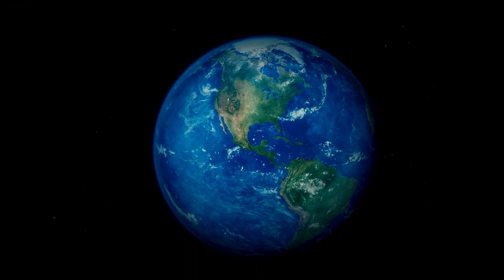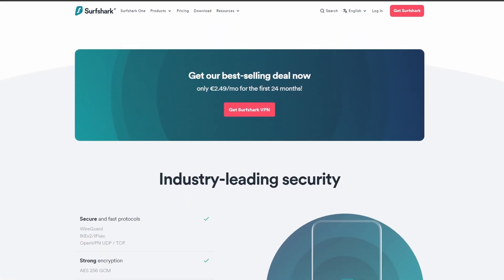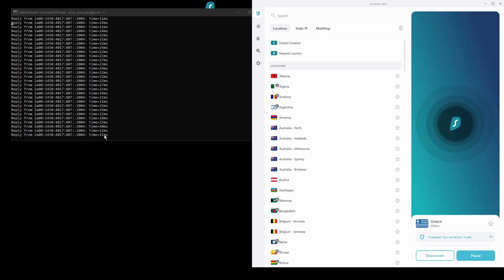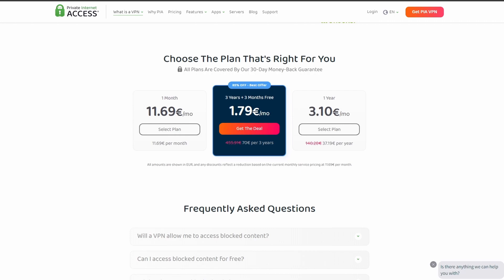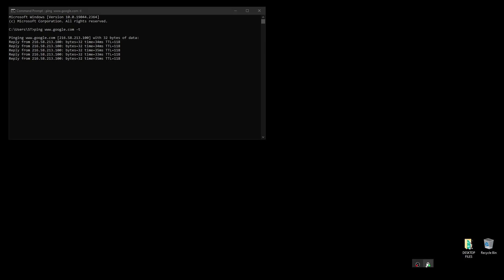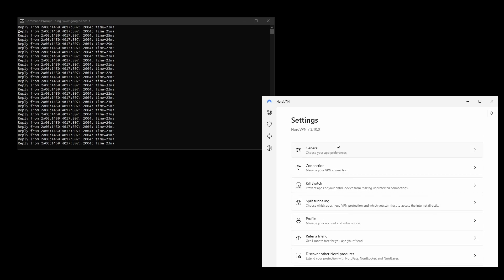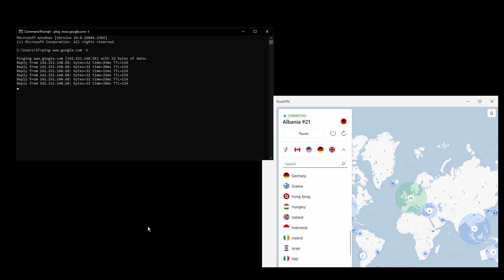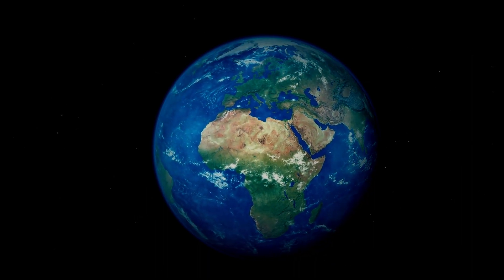Best VPNs for Liberia - Ranked & Reviewed for 2023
In this video, we cover the top VPNs for Liberia and how to choose the best option depending on your needs, budget, and requirements.

The VPNs on this list have been carefully selected to provide the best possible experience while in Liberia.

How we found the best VPNs for Liberia: our methodology

All VPNs listed in this video have dozens of locations worldwide and thousands of servers available in most cases, so you can easily bypass restrictions and find a fast connection.

No one enjoys the vexation of a loading screen that never goes away. That's why here, you'll only find the fastest VPN providers without fail!

Using a high-quality VPN is essential if you want to protect your data and remain anonymous online. Key features such as strong encryption, a no-logs policy, and a kill switch help ensure that your personal information remains secure and private.

Liberia VPN: F.A.Q

- What is the best VPN for Liberia
NordVPN has earned its place as the best Liberia VPN currently available. It offers great streaming and website unblocking capabilities, together with top-notch privacy features - making it perfect for any VPN need in Liberia.

- Can I get a free Liberia VPN
Unfortunately, finding a free Liberia VPN can be difficult. Apart from that, most free VPNs have severe limitations and can compromise your privacy, allowing them to collect and sell your personal data to third-party advertisers.

Therefore, it is best to invest in a quality VPN service for maximum privacy, security, and performance.

How to use a VPN for Liberia
It's really simple; just follow the following steps:

- Are VPNs legal in Liberia
If you're using a VPN in Liberia, you are technically following the law. But that doesn't give you a free pass to do whatever you want! Using a VPN for illegal activities will still get you into trouble. ;)